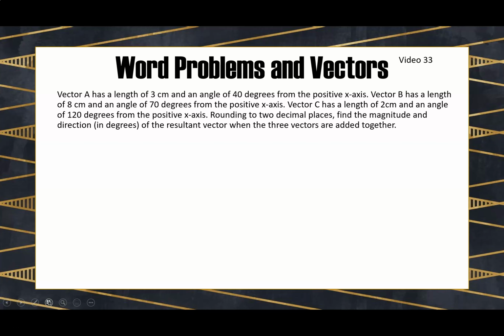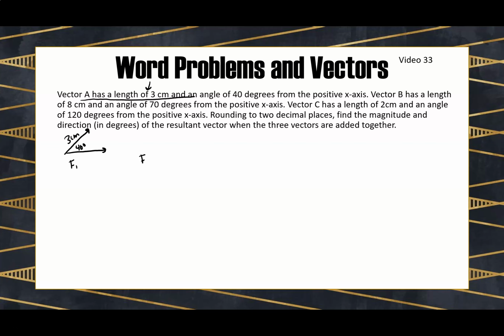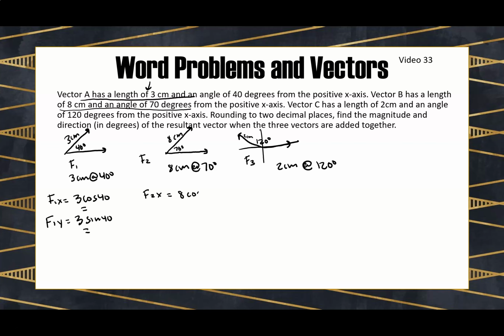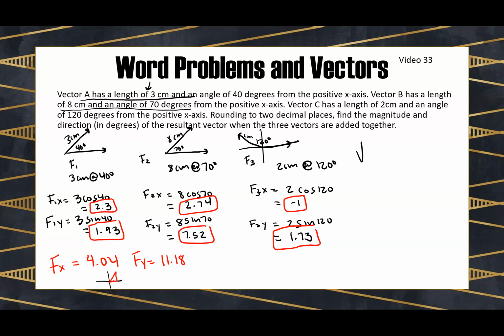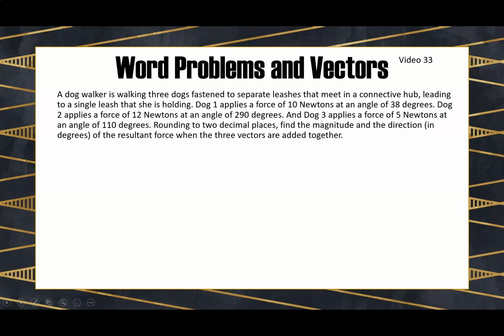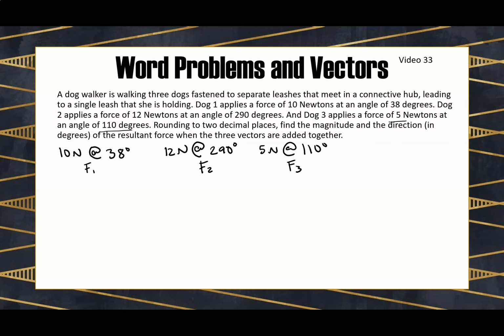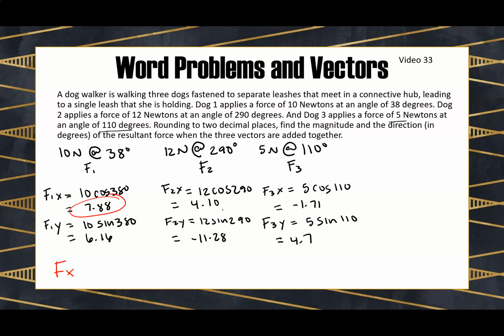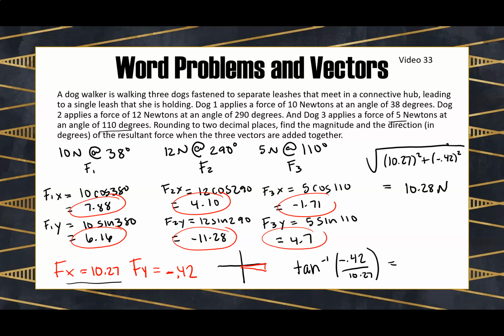CWU Math 154 Video 33 Word Problems and Vectors